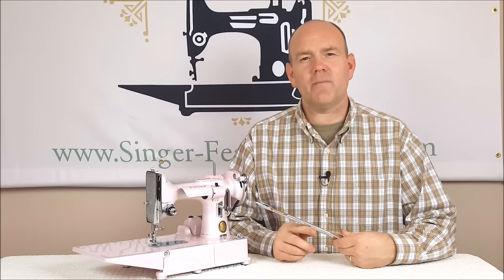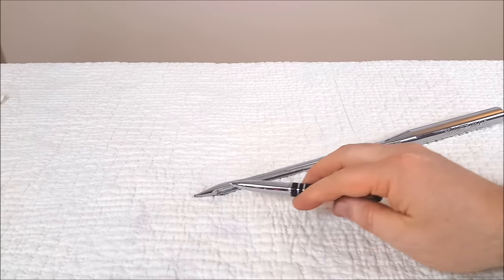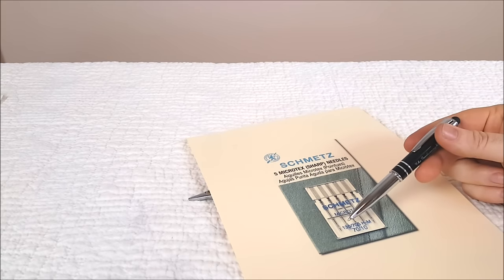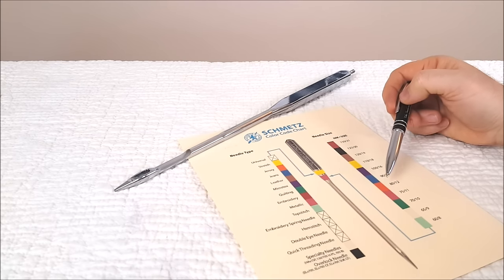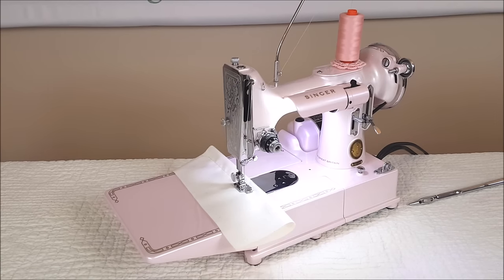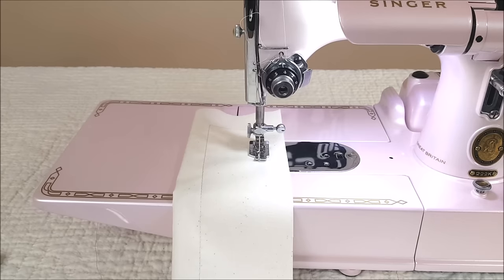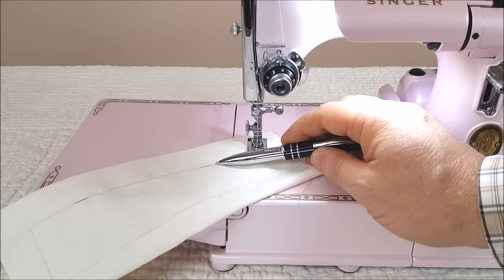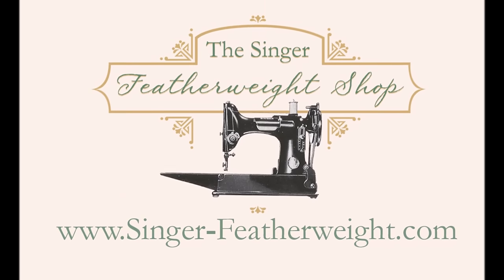Schmetz Needle Tutorial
Learn the various parts of the needle as well as why it is very important to have a smoothly finished eye.